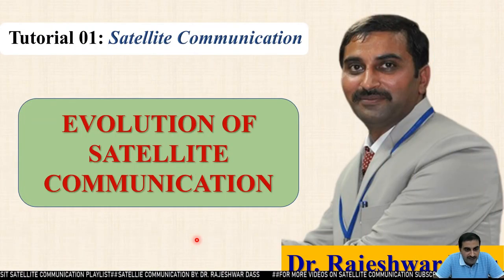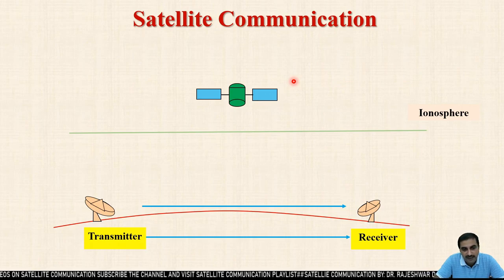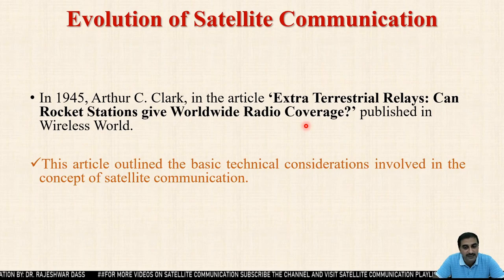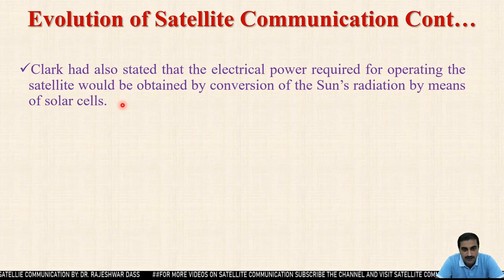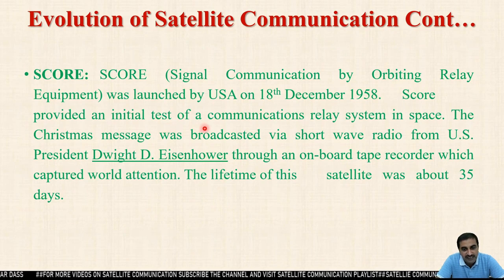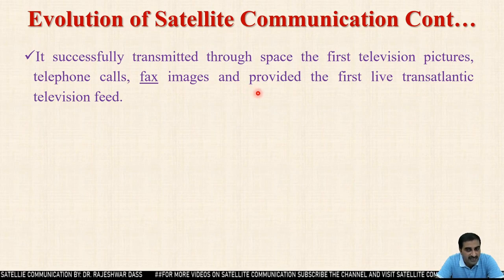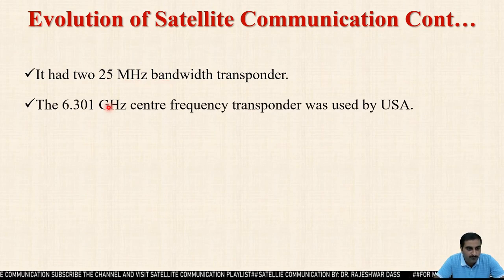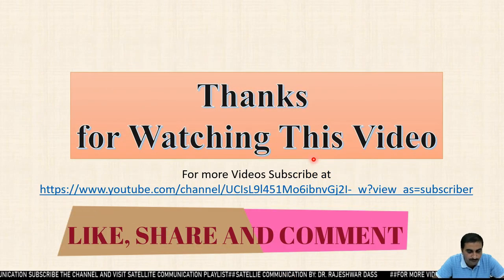Tutorial 01- Evolution of Satellite Communication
Dear All,
This video will help you to understand the significance, idea generation and evolution of the satellite Communication. After watching this video, you will understand the difference between wired and wireless communication, basics of satellite communication and its significance, difference between uplink and downlink, description about evolution of Satellite Communication and much more.
With Regards
Dr. Rajeshwar Dass